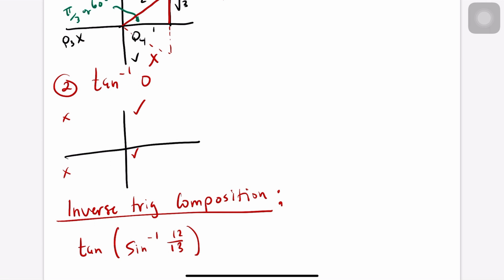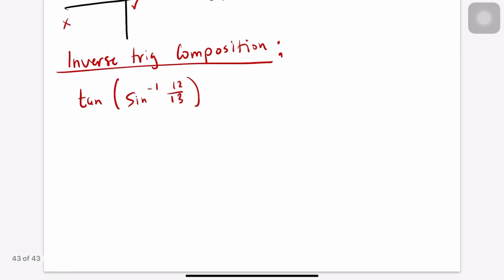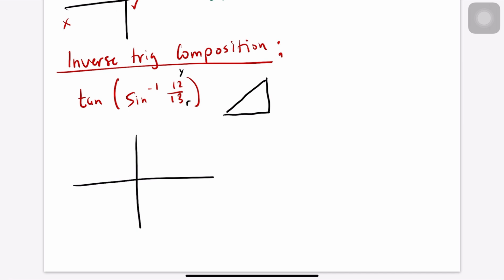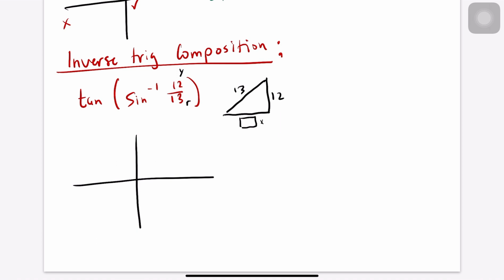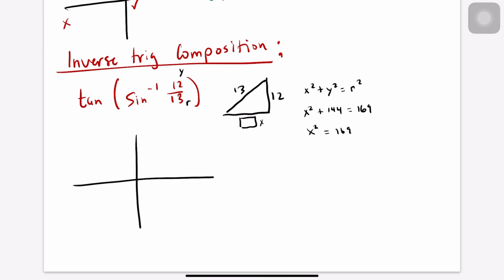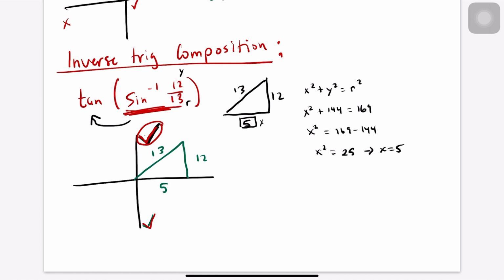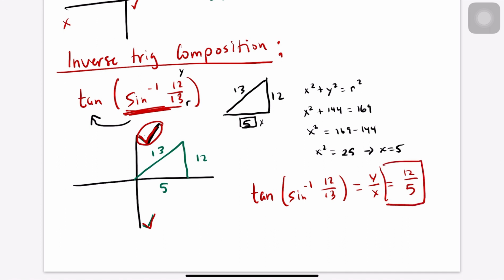Inverse Trig (Tangent) & Inverse Trig Composition